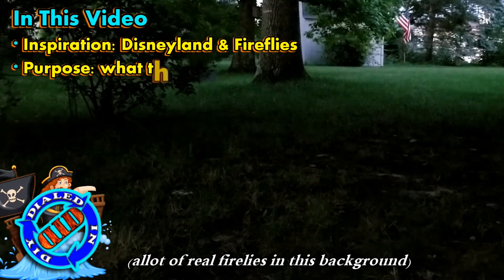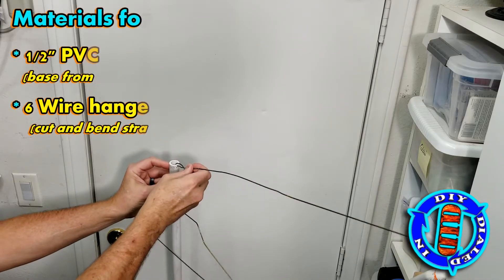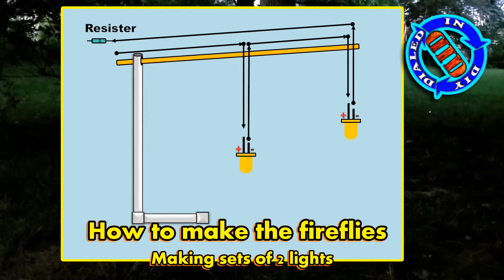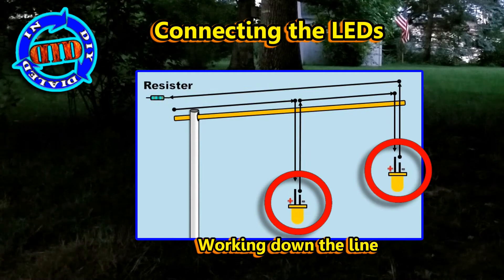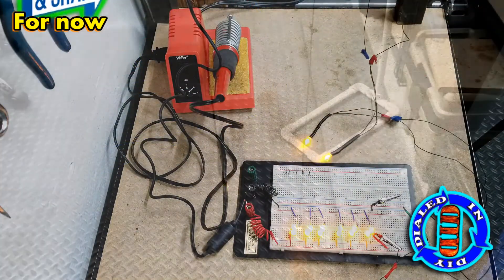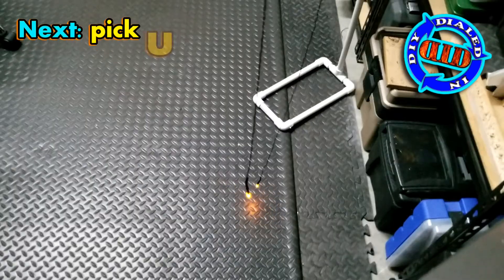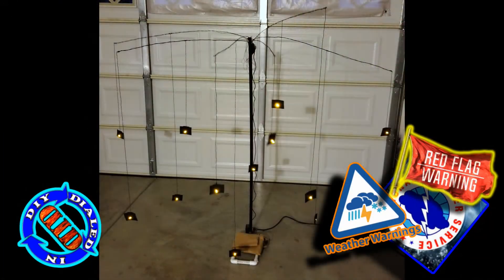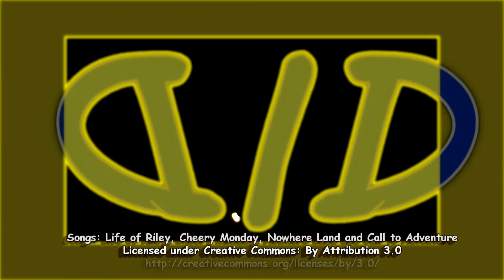Make Disneyland Style Fireflies - Amazing DIY Decoration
I wanted to be able to see fireflies in my back yard so... I made some! Have you ever seen the awesome fireflies at one of the Disney theme parks (ex. Pirates of the Caribbean ride entrance through the Bayou)? I wanted to replicate that type of firefly (aka lightning bug) but I could not find much in the way of specific detail on the topic. There is a great story about the man who created the effect used in recent years by Disney but no real production details. One article said there had been a design idea hanging wires with lights attached and that was all I needed to begin experimenting. This video shows the most recent evolution of my experimentation which creates a firefly display that gives the appearance of a dozen fireflies flying in irregular patterns. It really looks awesome when the lights are low or when the sun is setting (or even better... after the sun has gone down).

Materials used in this project:
* 1/2" PVC Pipe
* 1/2" PVC Elbow (X4)
* 1/2" PVC Tee (X1)
* Wire clothes hanger (X6)
* Yellow LEDs (X12); ultra bright, 5mm, diffused yellow, 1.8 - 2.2v; bought from Amazon
* Resisters; I used 100 ohm (X6). (Note: link now shows a blue LED; make sure to get yellow)
* 30 guage black silicone wire (~110 feet); bought from Amazon
* High Heat Shrink Tubing Tube - 2:1 Heat Shrink Ratio, black
* Craft foam, 2mm thick, black (EVA); bought from Amazon
* 5v wall wart / old cell phone charger
* Paperclips
* Flat black primer, spray paint (get a brand/type that works on plastics)

Some images provided by Veceezy.com